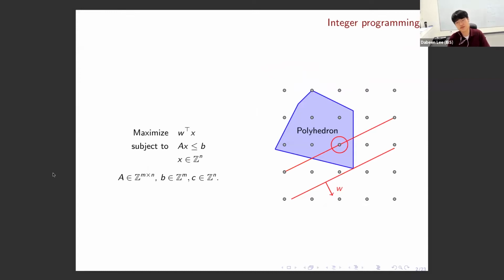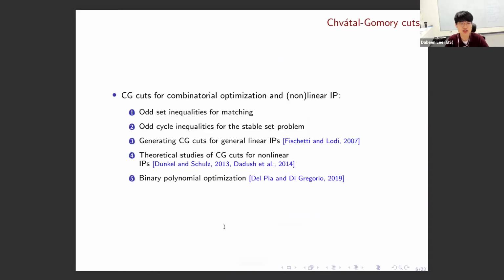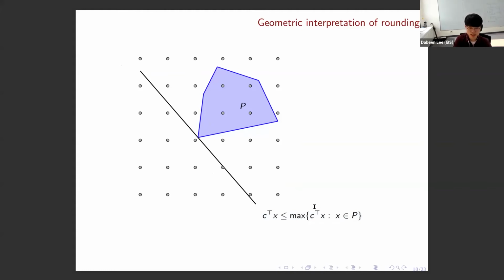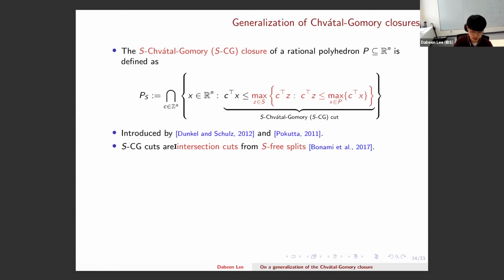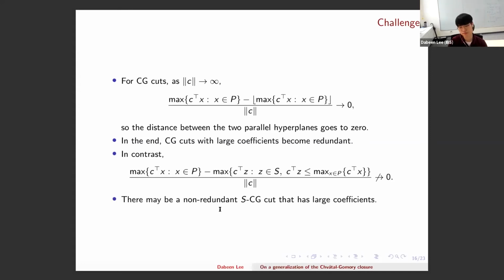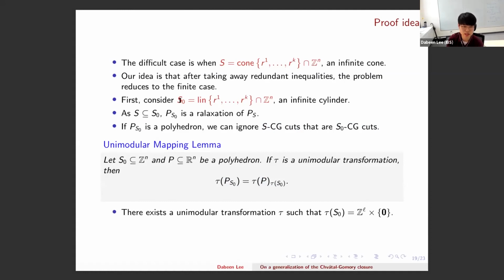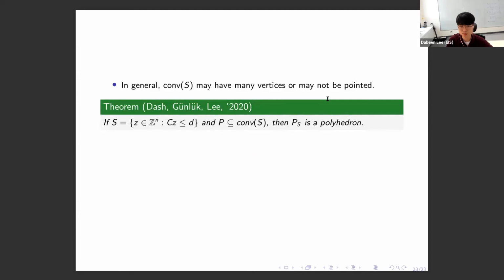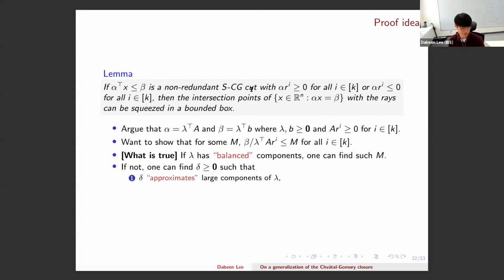Dabeen Lee - On a Generalization of the Chvátal-Gomory Closure